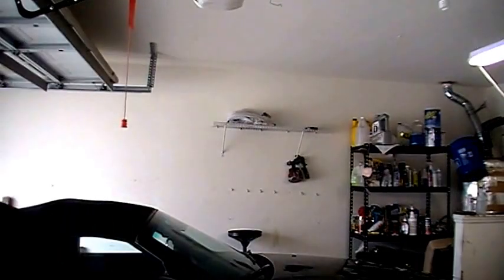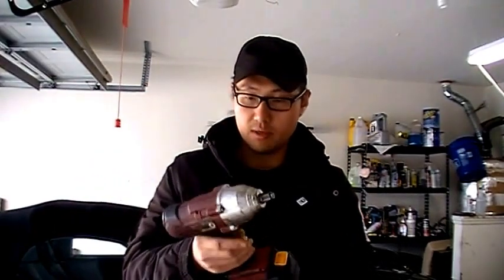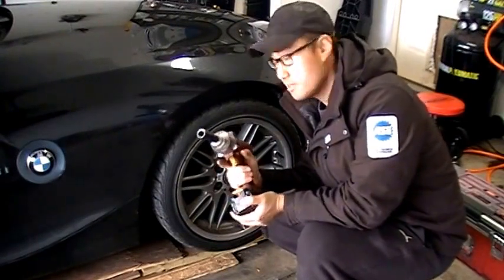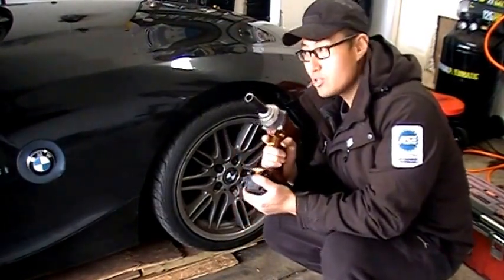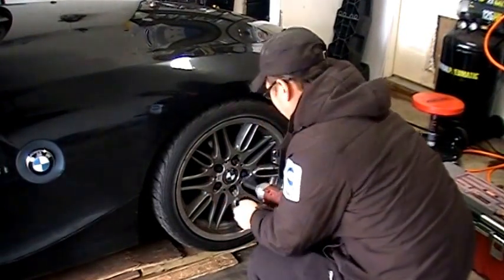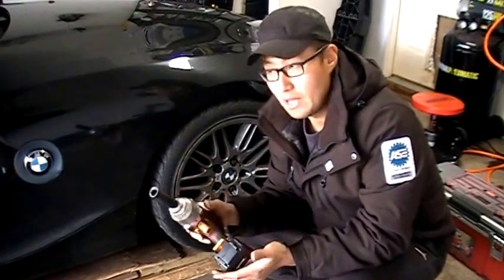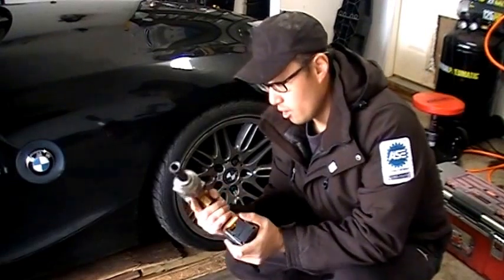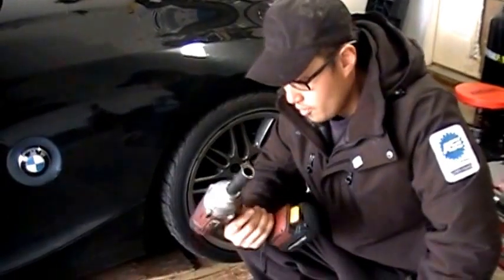Harbor Freight cordless impact wrench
Review of Harbor Freight's cordless impact wrench